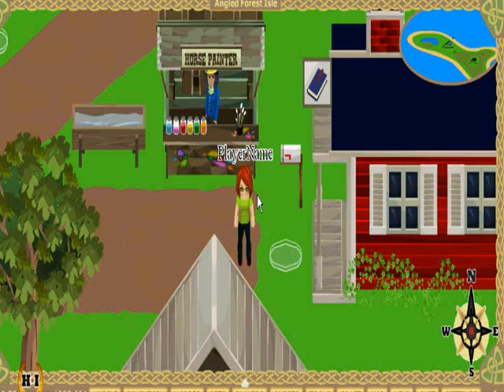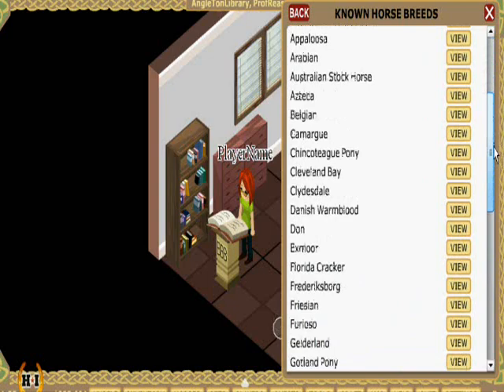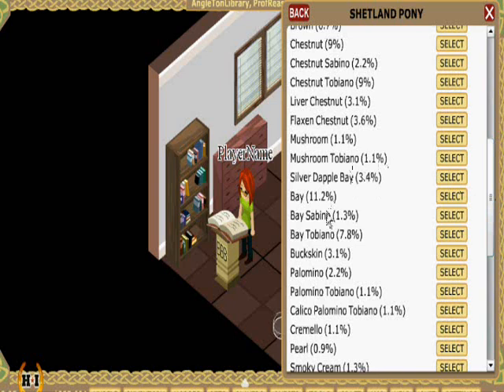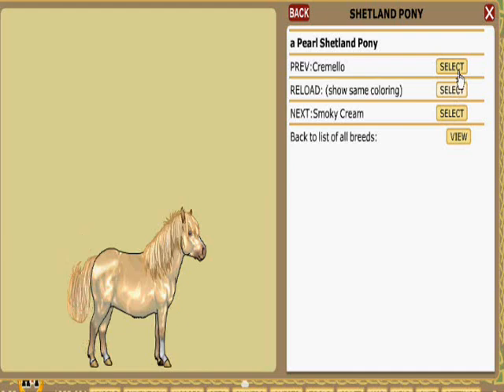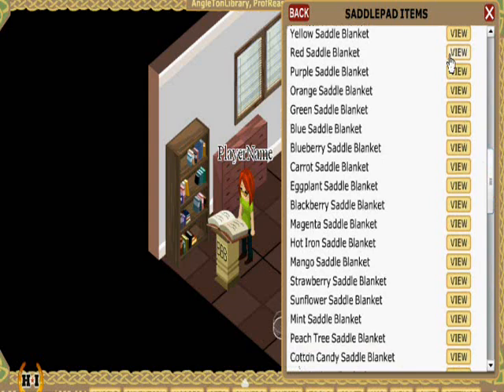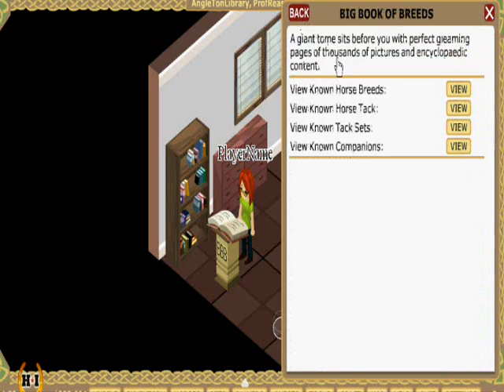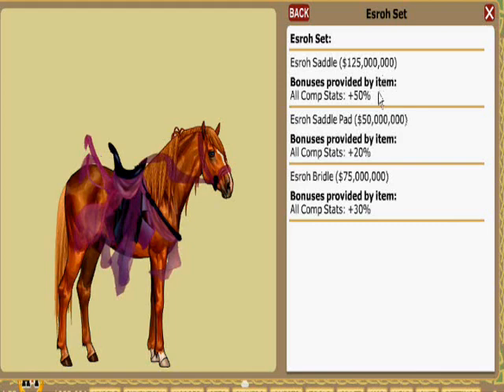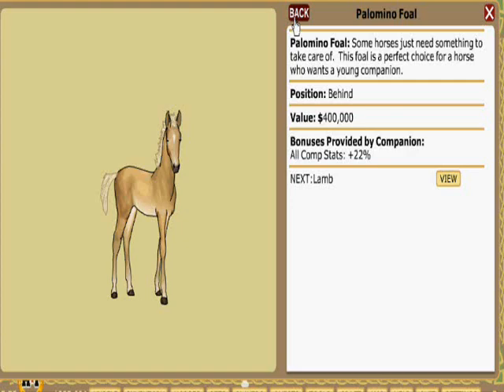HI2: The Library and Big Book of Breeds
A visit to the Library and using the Big Book of Breeds.